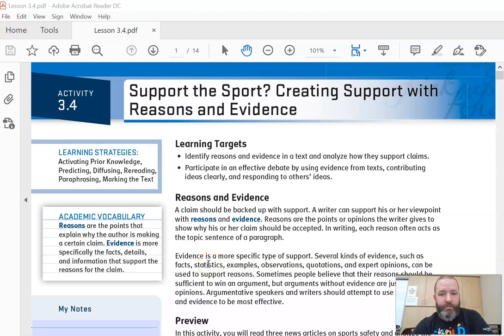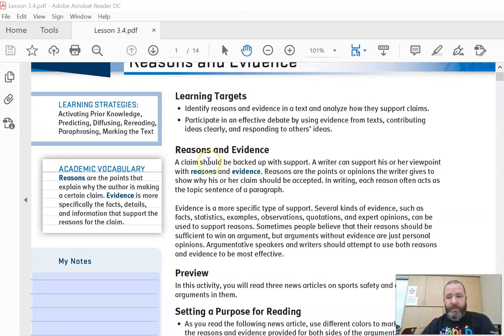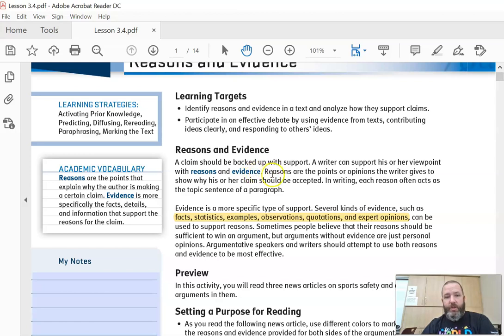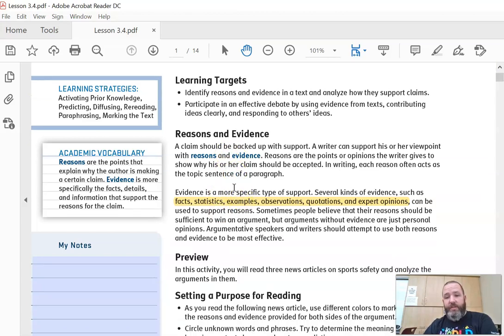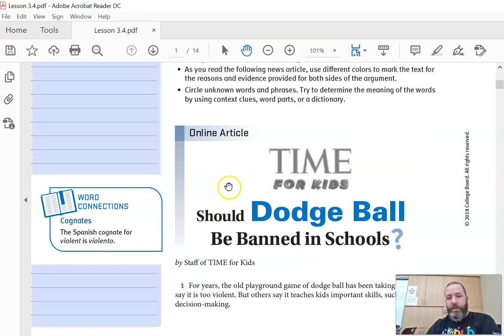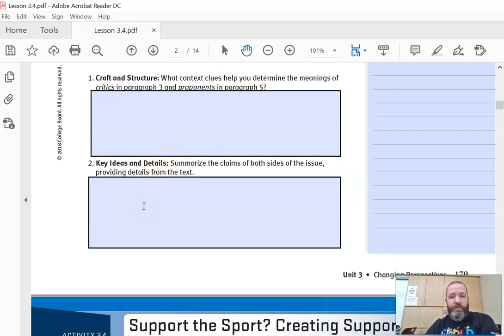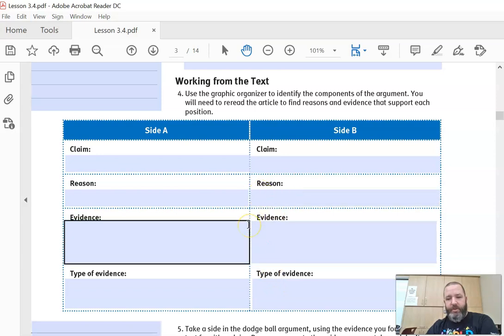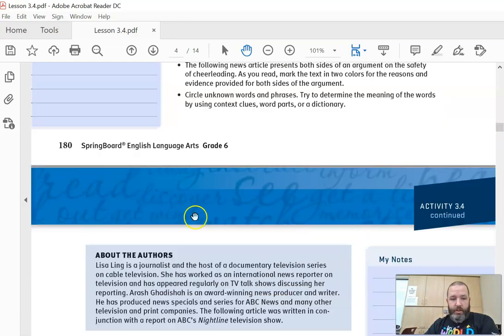Springboard 3.4 Part 1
Springboard 6th grade Unit 3 Lesson 4 Part 1.